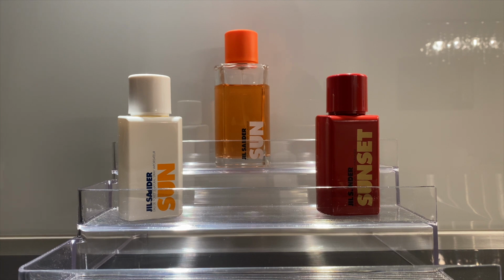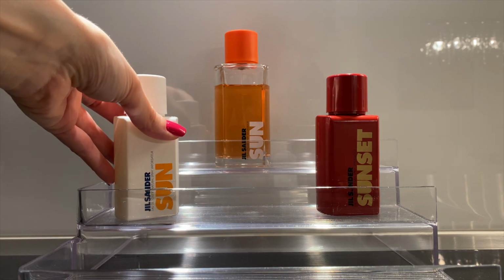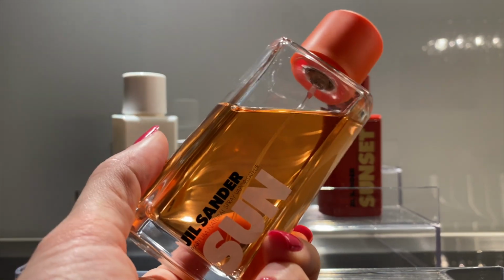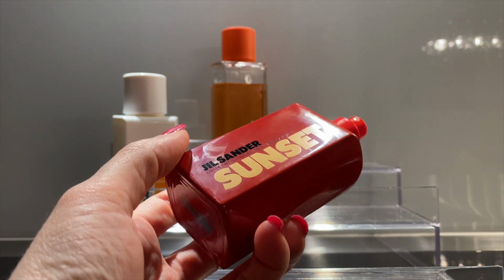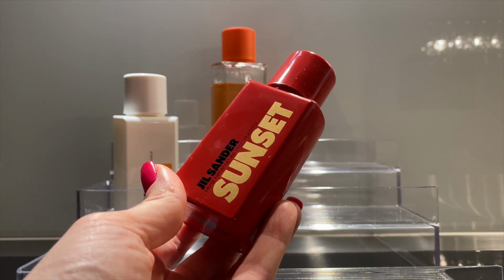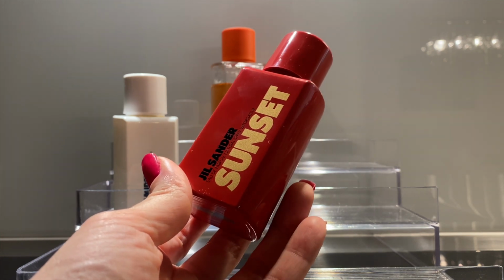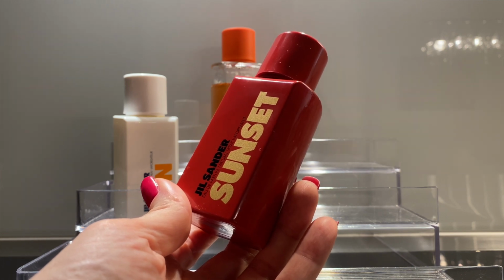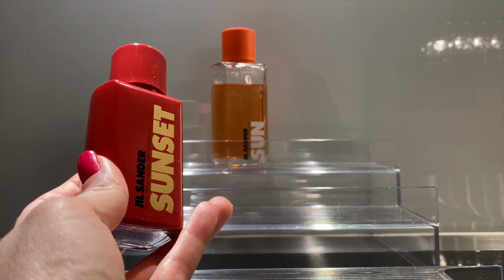[ENGLISH] REVIEW NEW 2022 JIL SANDER SUNSET EDP & OTHER 2 SUN FLANKERS - SUMMER PERFUMES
Hello, today I am talking about Jil Sander Sunset, the 2022 summer perfume. In this video I am also talking of the 2021 Sun flanker and of the original Sun. What are your thoughts on these ones? I have more flankers and can review if you like!

Every new video is available in English and in Italian. Please check out the channel. If not available, it may be about to be published.